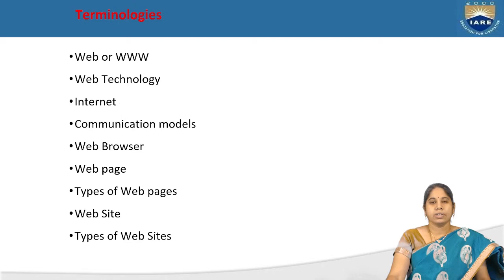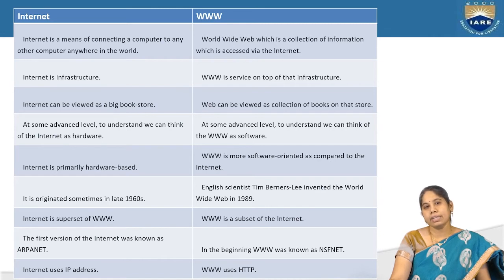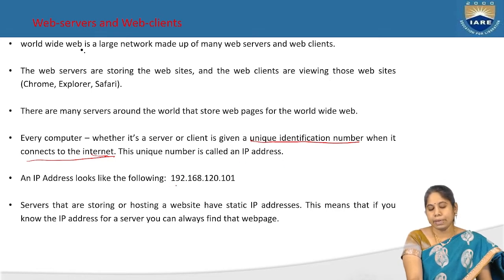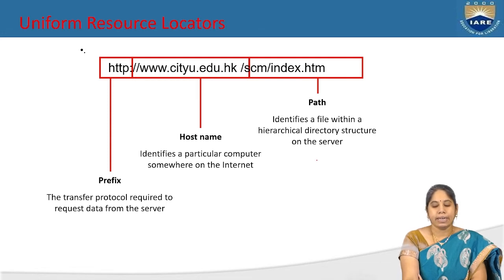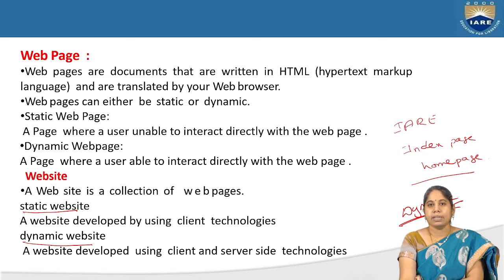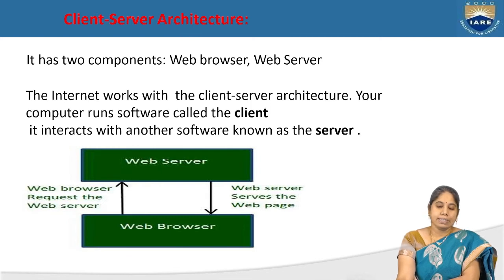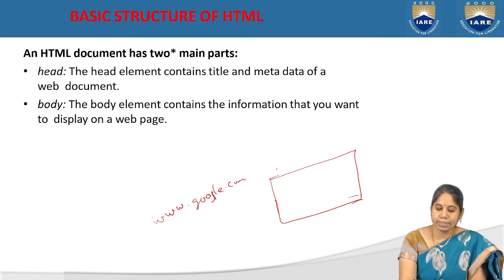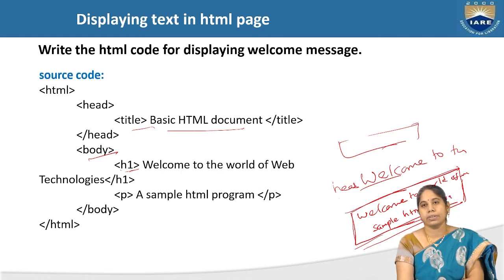Introduction to Web Technologies by Ms. B Madhavi Devi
Introduction to Web Technologies by Ms. B Madhavi Devi | Department of Information Technology | IARE

Telangana, India.